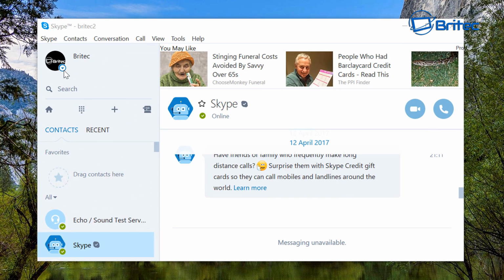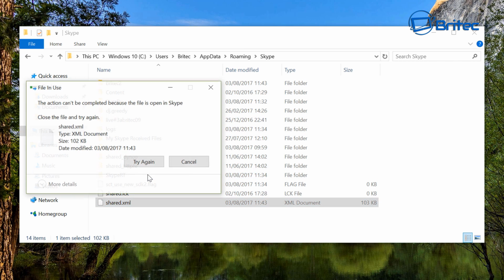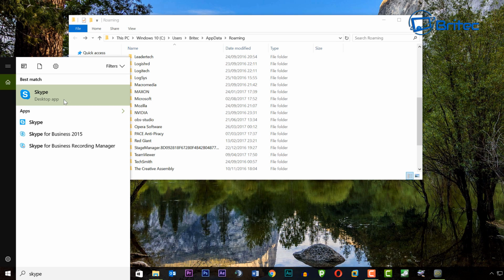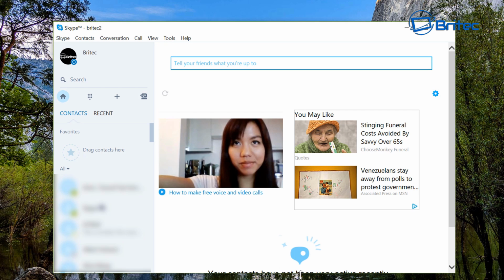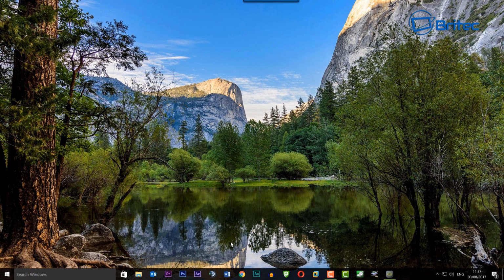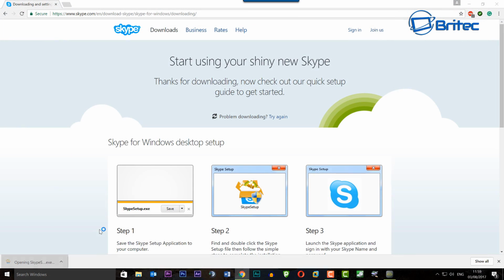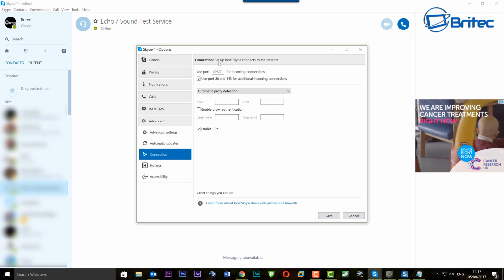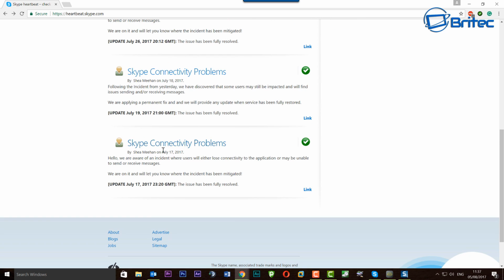Fix Skype Connectivity Problems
In this video, I will show you how to fix can't connect to skype. So if you are unable to connect to Skype this is a very easy fix. Your issue may be similar or the same as my error where it was skype continuously connecting with no success. I tried all the common fixes for this error and had no luck. But in the end, I was able to fix this error
 where Skype keeps trying to connect but never does.

Watch the whole video to try and fix your issue.